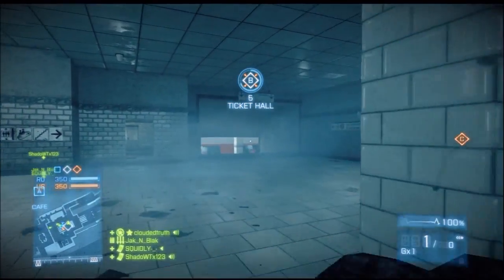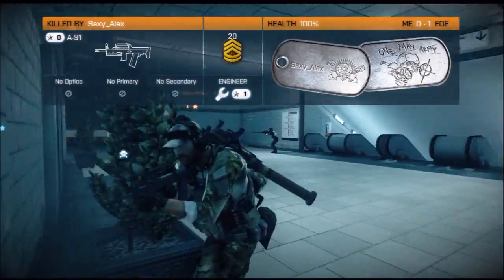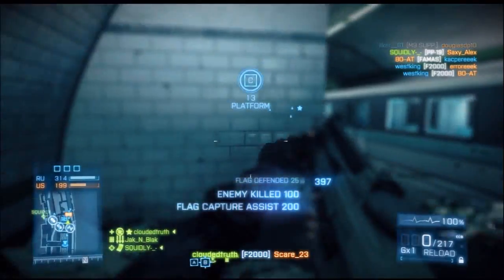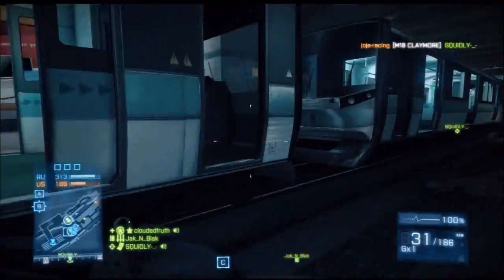Battlefield 3-F2000 Weapon Review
Weapon review of the F2000 assualt rifle.  What's your guys favorite assualt rifle?